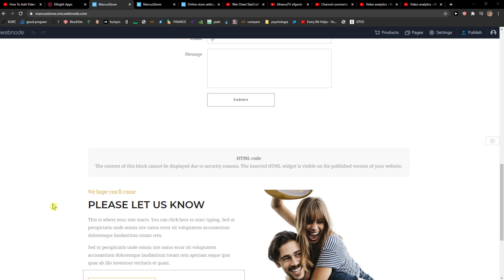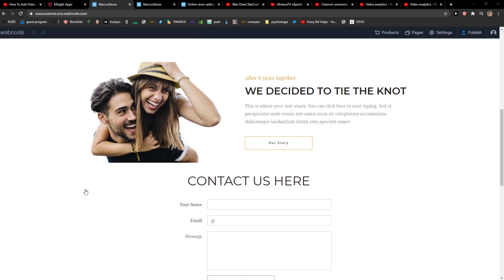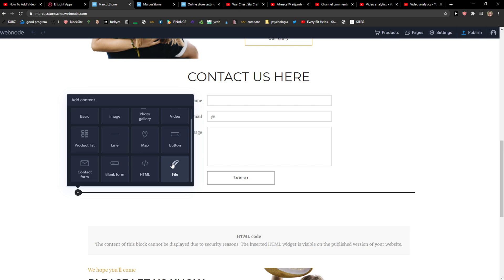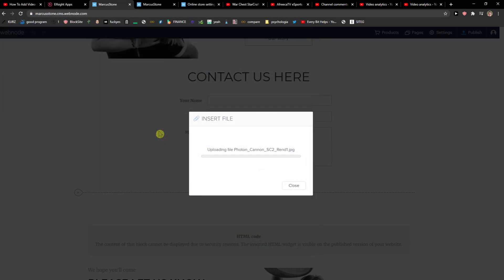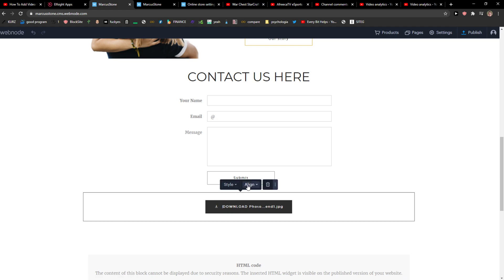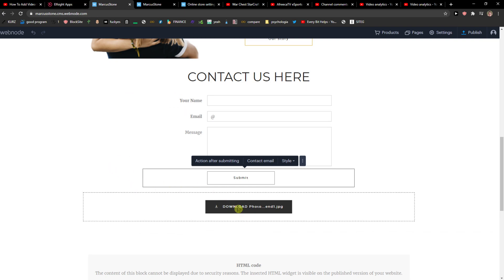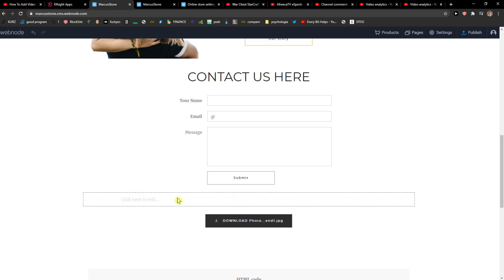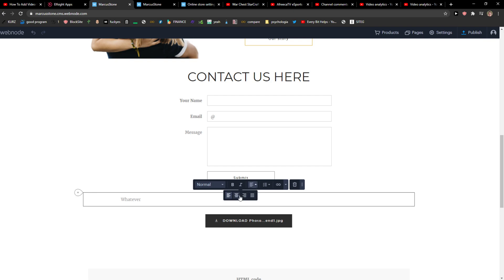How To Insert Files In Webnode